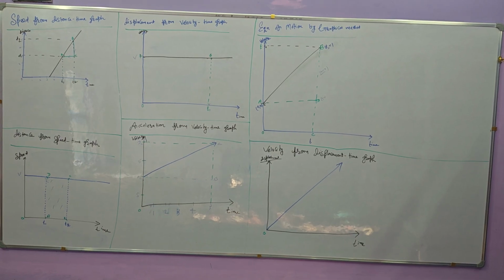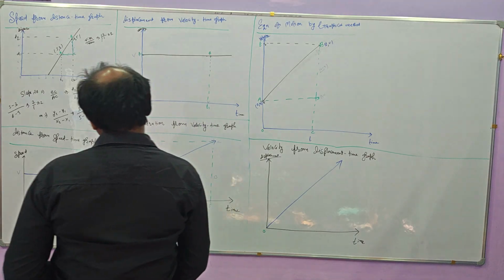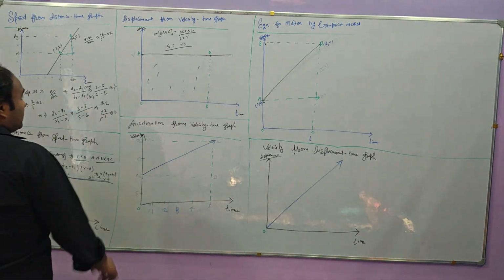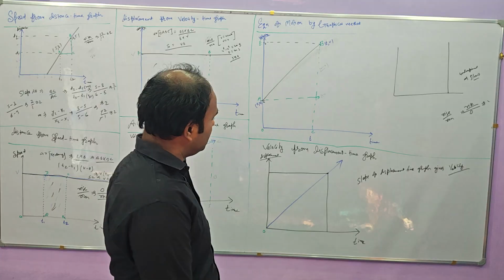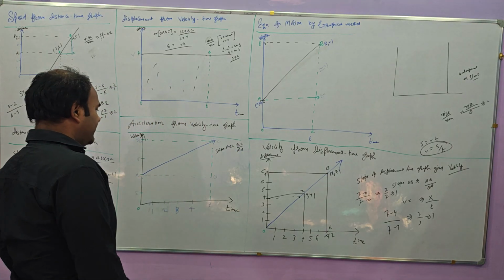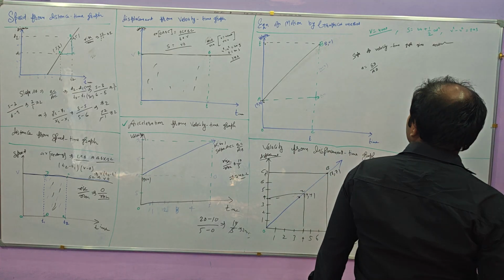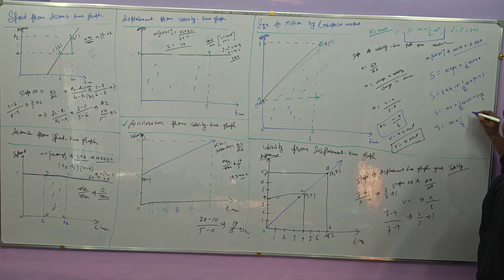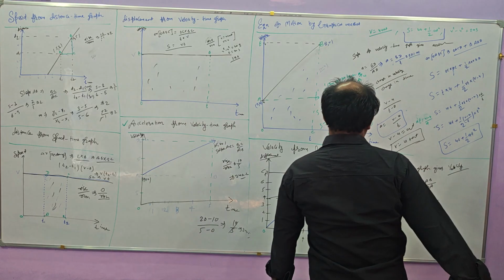Equation of motion and Graph